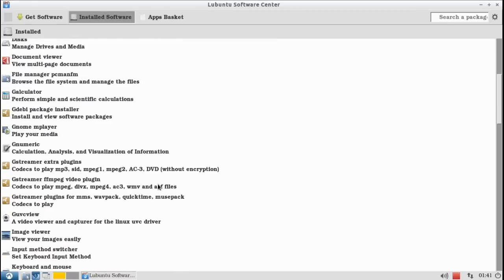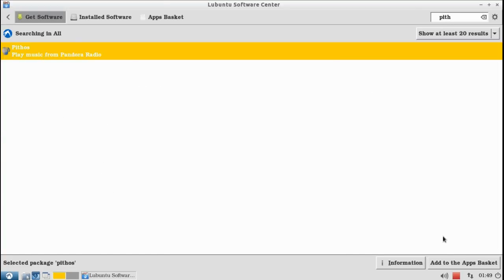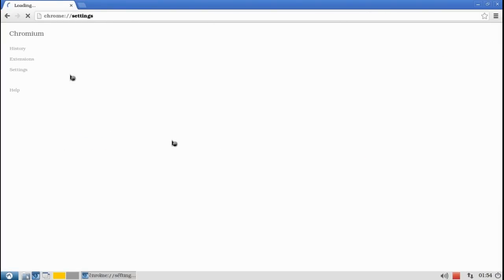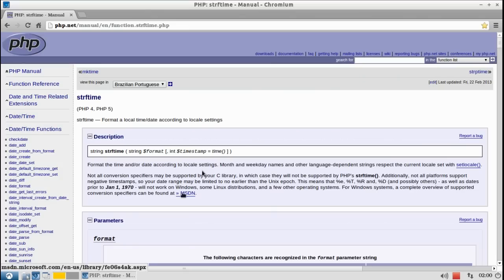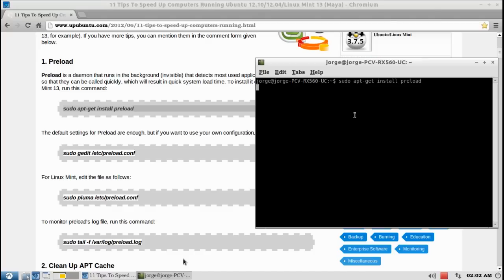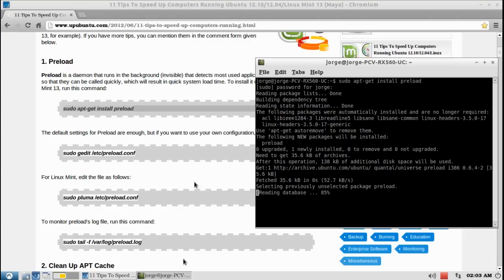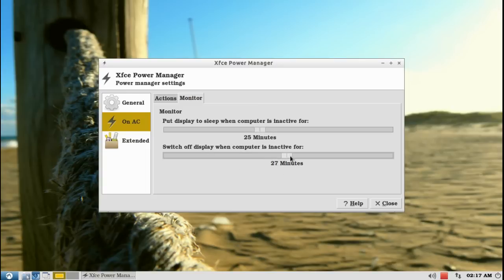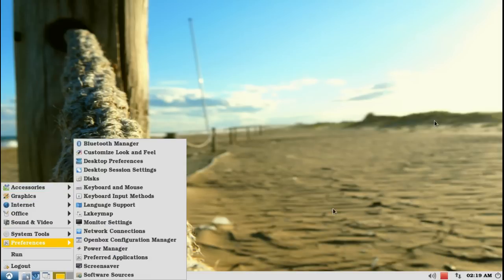Lubuntu 12.10 after a fresh Install - Gnu/Linux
These is what i do to my old computer to speed it up a little.